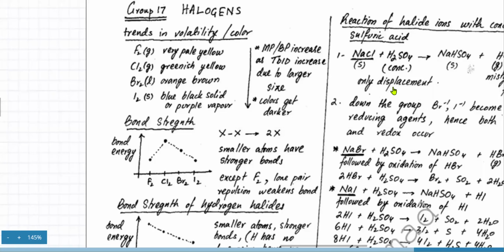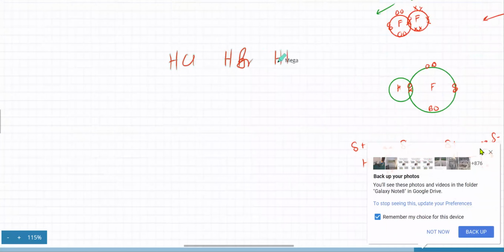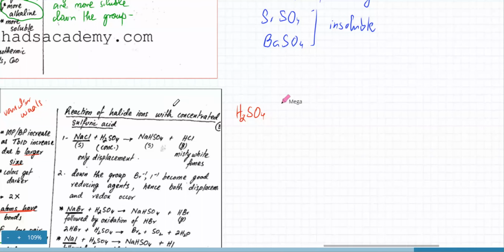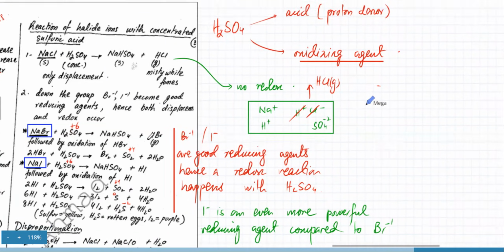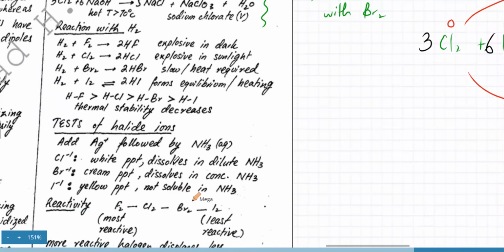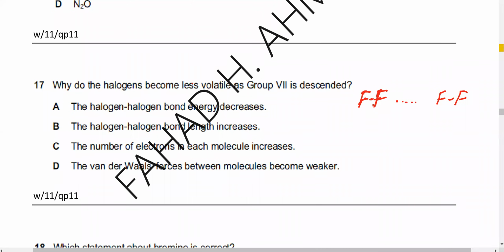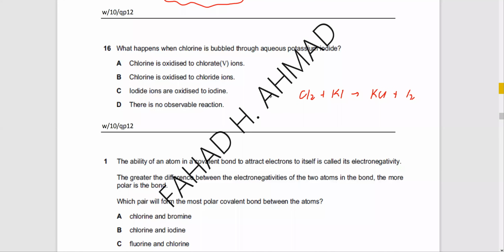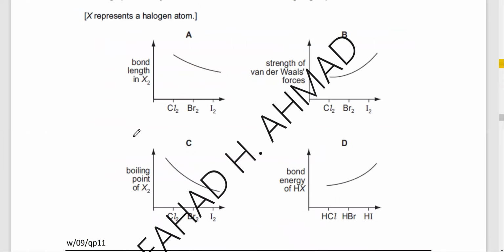Live Class - AS Chemistry - Group 17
In this lecture we look at Group 17 elements, also known as halogens. It can be seen that there is a regular increase in many of the properties of the halogens proceeding down group 17 from fluorine to iodine. This includes their melting points, boiling points, intensity of their color, the radius of the corresponding halide ion, and the density of the element. On the other hand, there is a regular decrease in the first ionization energy as we go down this group. As a result, there is a regular increase in the ability to form high oxidation states.